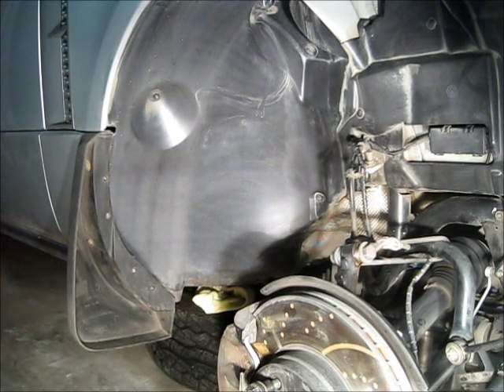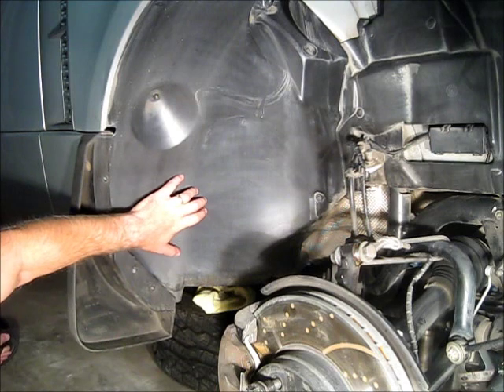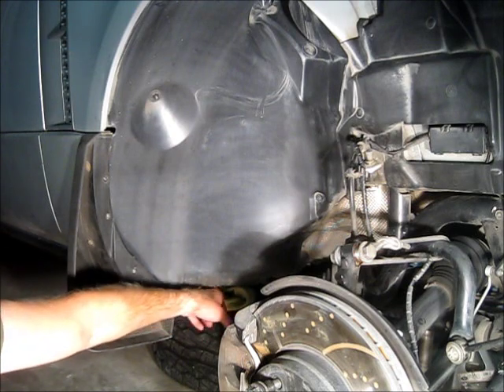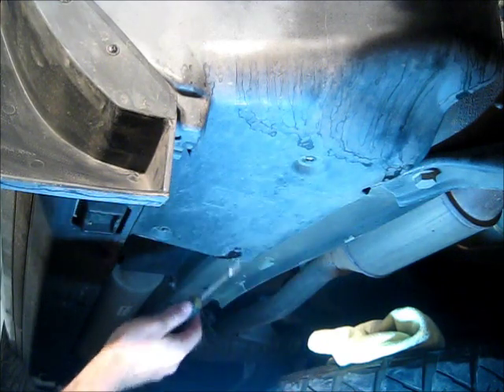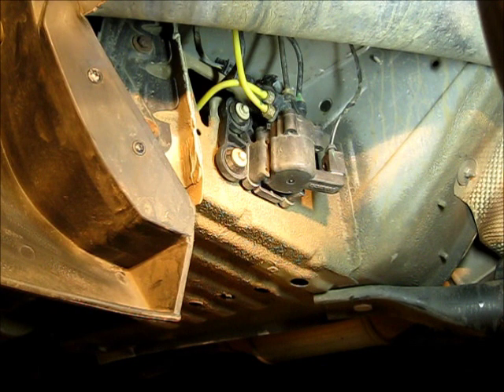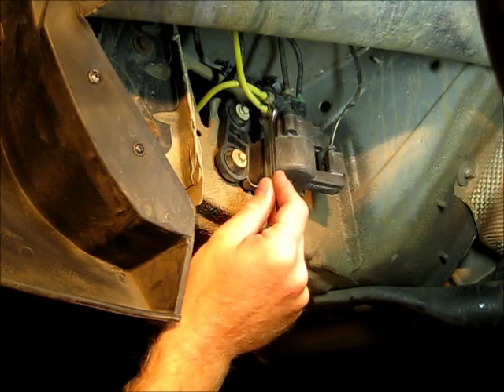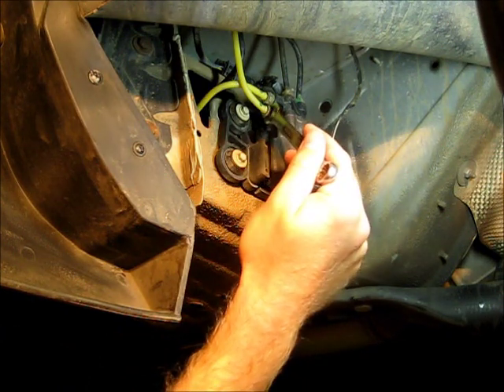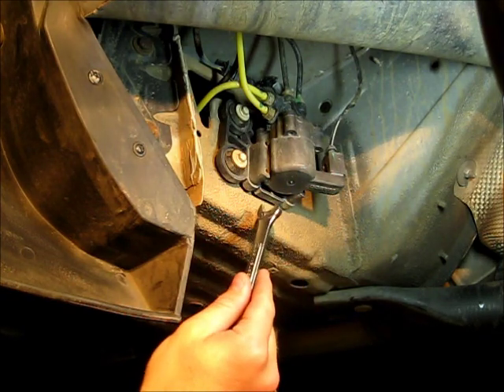L322 Range Rover - How To Depressurize Air Springs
How to Depressurize the L322 Range Rover Air Suspension. Copyright